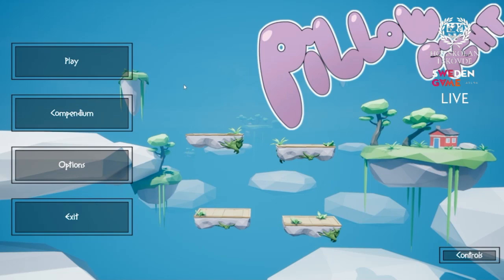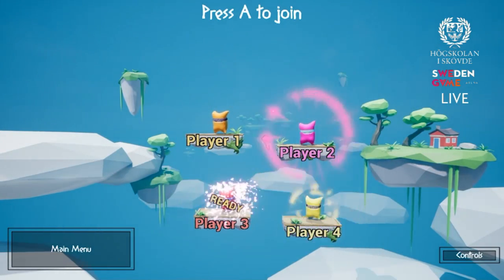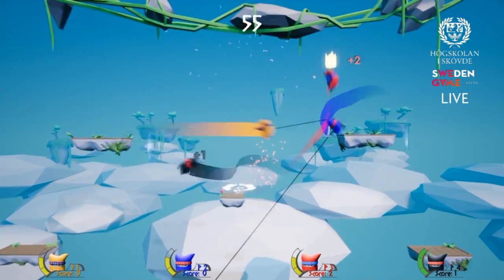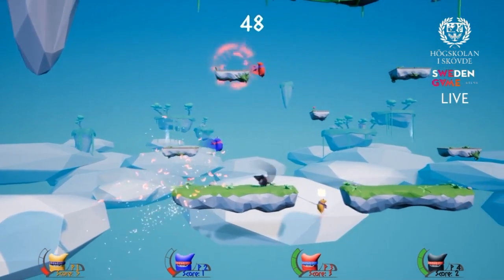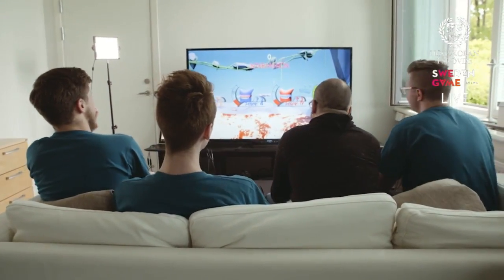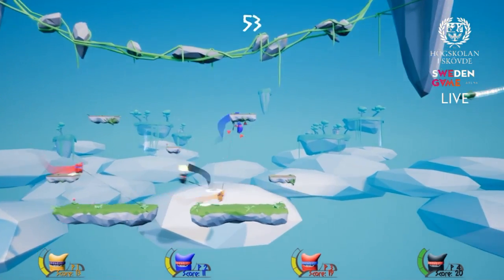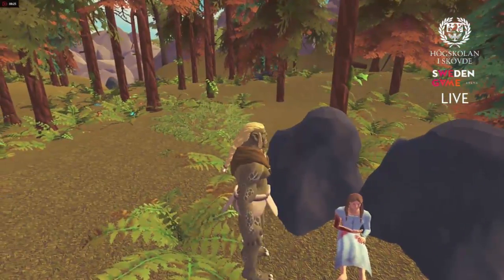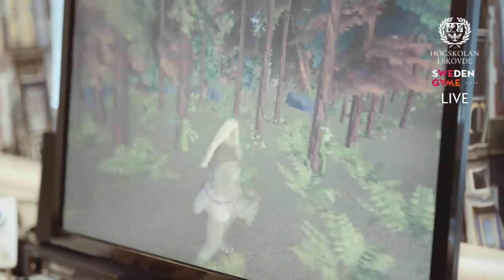Game Development Exhibition - University of Skövde 2017